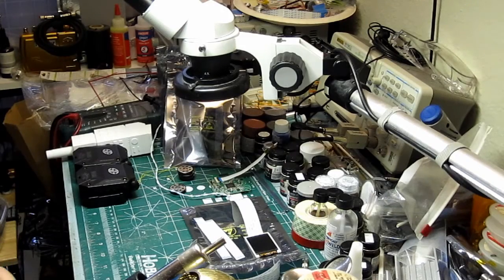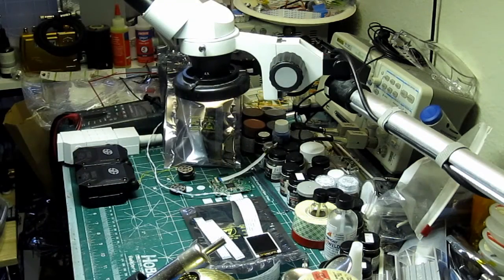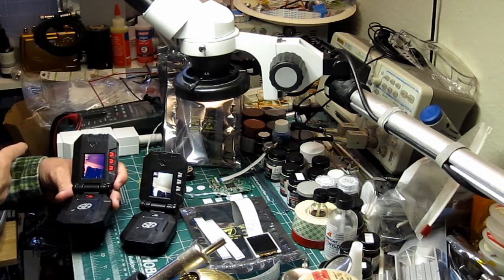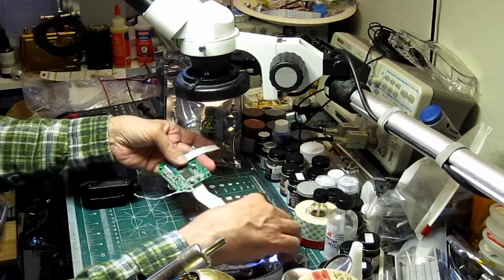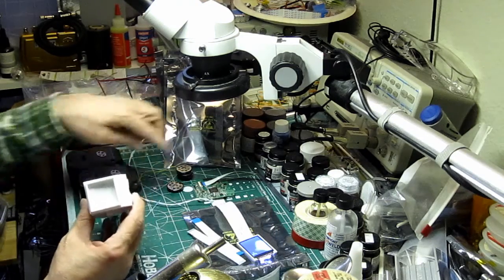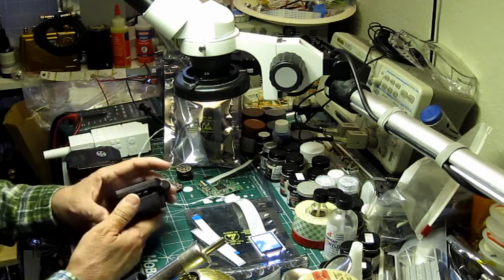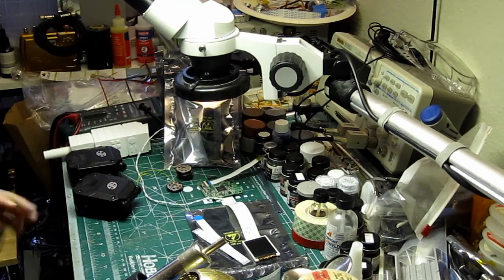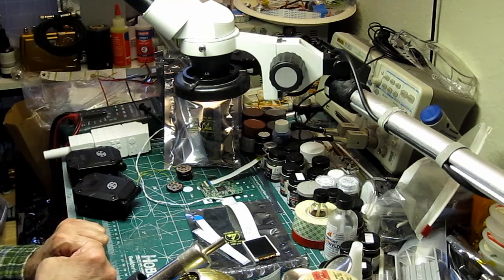Space 1999 Commlock build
This is the first video of my build of a couple of pairs of Space 1999 Commlocks using "Spy Gear's Video Walkie Talkies" and "a.j. Catalano designs" Commlock kits. I will start a thread over at HobbyTalk as soon as I get the kits from A.J. and I'll show the moding I did to the video talkie talkies with pictures, so stay tuned.